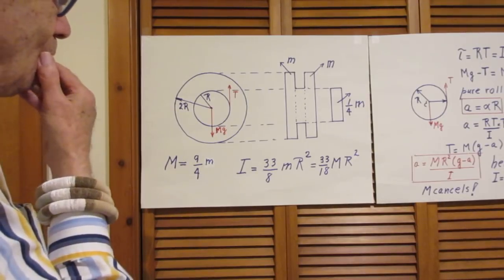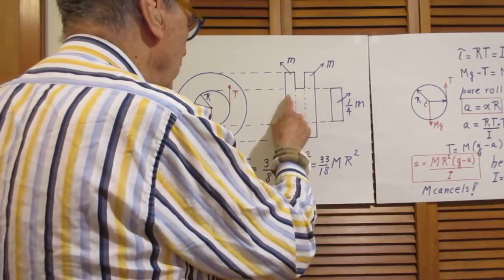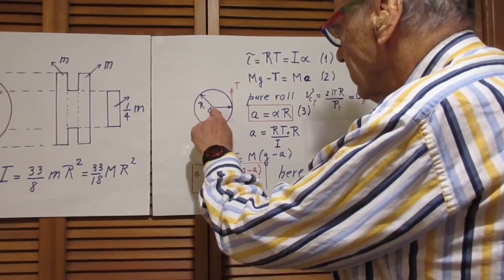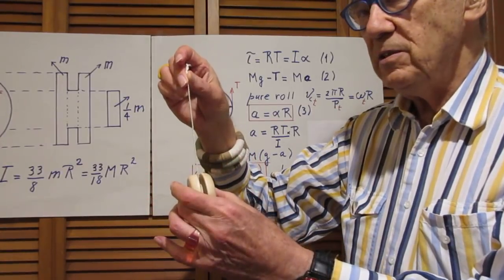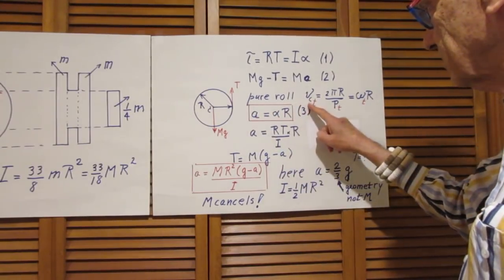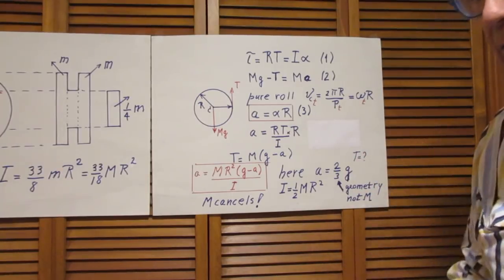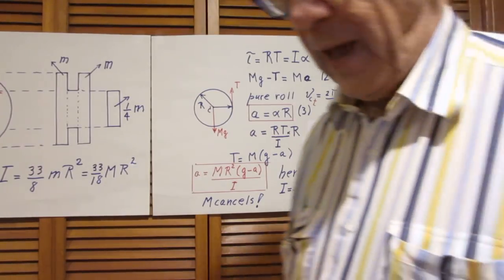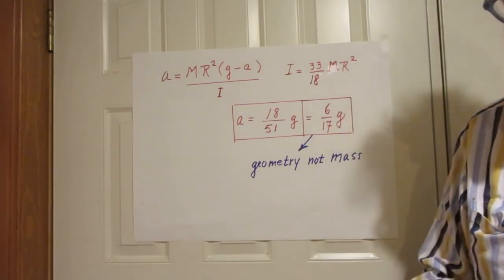Solution Problem 21 - Yo-Yo